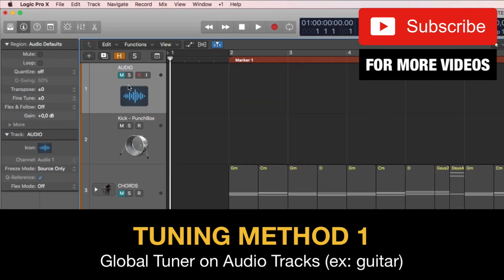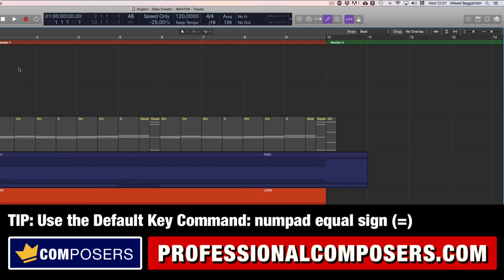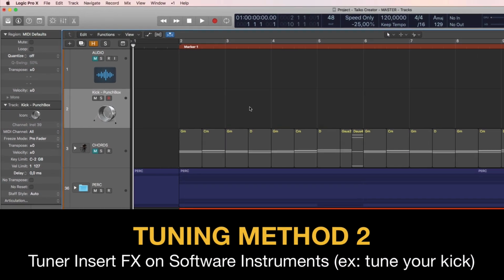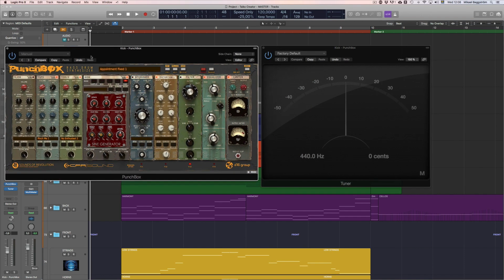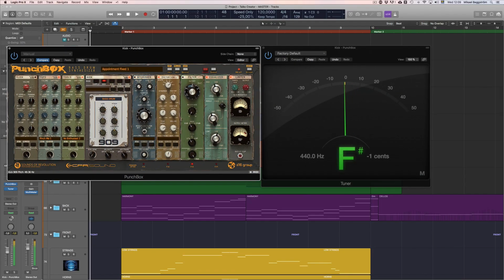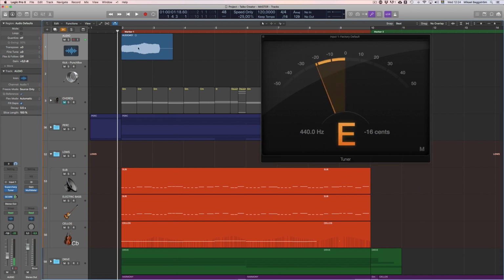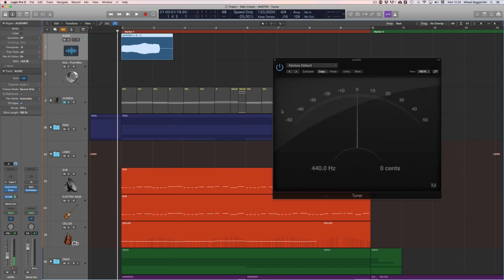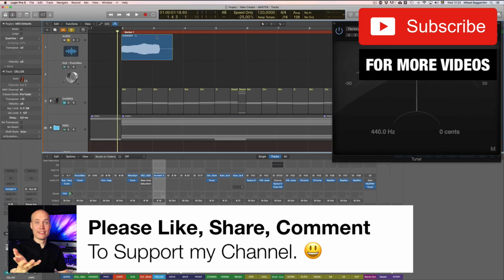How to Tune Instruments in Logic Pro X